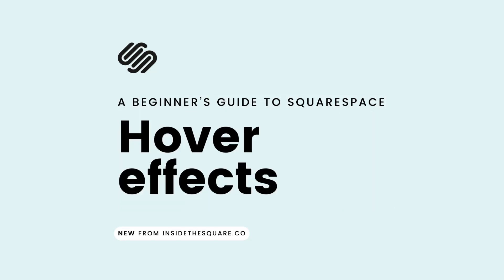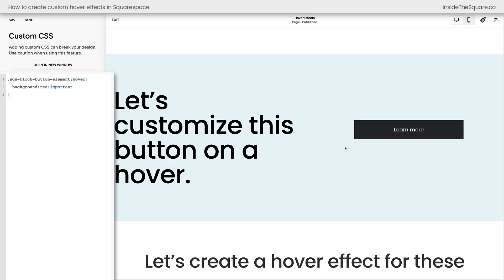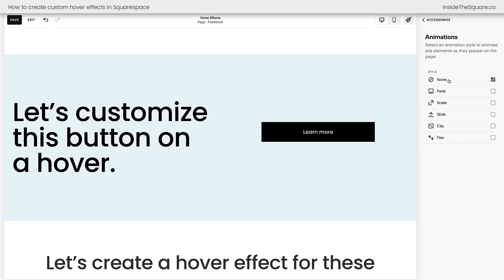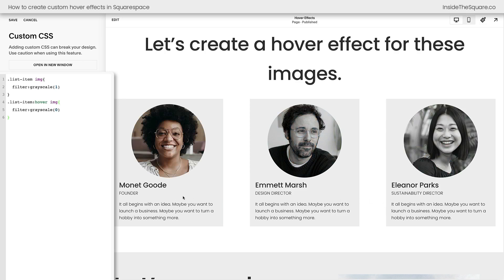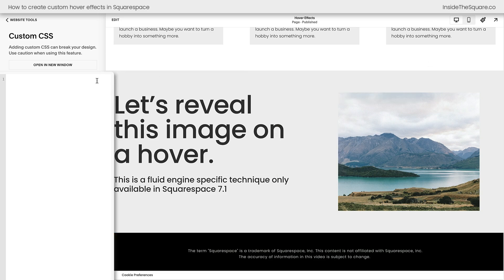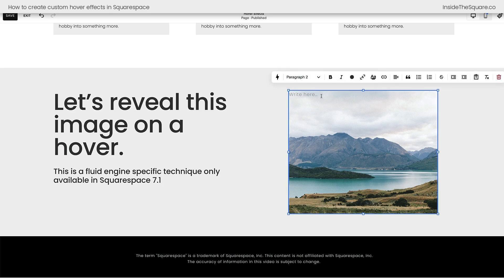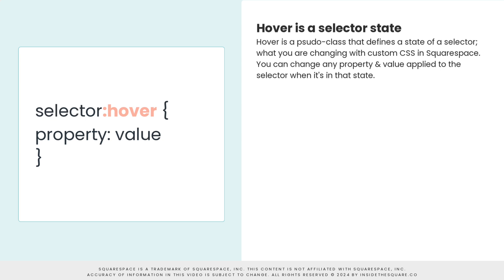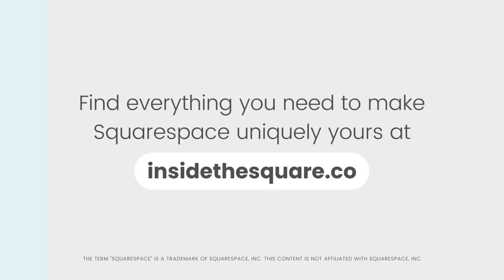Squarespace Hover Effects: how to create hover effects in Squarespace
In this tutorial, I’ll show you how to create three different hover effects for your Squarespace website. Whether you want buttons that change color, images that reveal themselves, or stylish animations, this tutorial has you covered.

Here’s what we’ll explore:
- Basic hover effect setup: Learn how to use CSS to create color changes on hover.
- Targeting containers vs. specific elements: Discover how to apply hover effects to entire sections or individual items.
- Advanced hover techniques: Reveal hidden images, smooth transitions, and more for a polished, interactive design.

💡 Pro Tips:
- Always account for Squarespace-specific quirks, like opacity issues on button hover states.
- Avoid the "Flex" animation style if you're adding hover effects—trust me on this one!

By the end of this tutorial, you’ll have all the tools you need to create unique hover effects that elevate your website's design. Ready to dive in? Let’s get creative!

⏱️ Important Timestamps:
00:00 - Introduction: What You'll Learn
00:27 - Adding a Basic Hover Effect to Buttons
00:55 - Fixing Button Opacity Issues with Squarespace-Specific Code
01:23 - Avoiding Conflicts with Squarespace Animation Styles (Flex vs. Others)
02:24 - Creating a Grayscale-to-Color Hover Effect for List Item Images
03:22 - Container vs. Element-Specific Hover Effects Explained
03:53 - Revealing an Image on Hover with Custom CSS
04:18 - Using a Chrome Extension to Grab Block IDs
04:47 - Adding a Smooth Transition Effect to Image Hover States
05:17 - Creating an Interactive Hover Text Overlay for Images
06:19 - Adjusting Text Block Opacity to Reveal Images Beneath
06:50 - Recap: Key Steps for Hover Effects in Squarespace

🖥 Tutorial Code
Here are the codes from this tutorial. You’ll find more selectors and style plugins like this inside the Squarespace CSS cheat sheet, available

/* change button color */
.sqs-block-button-element:hover{
background: red!important;
opacity: 1!important

/* list item image filter */
.list-item img{
filter: grayscale (1)
.list-item:hover img{
filter: grayscale (0)

/* hide image on hover with slower transition*/
block-123:hover{
opacity: 1;
transition: all 2s